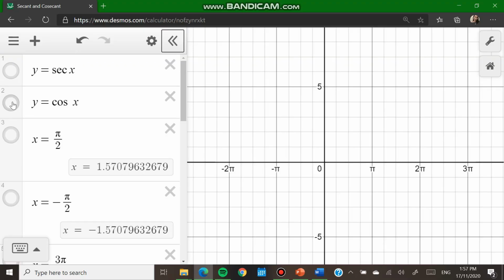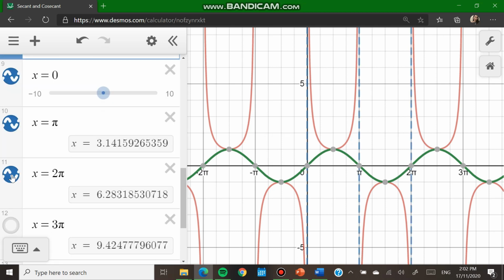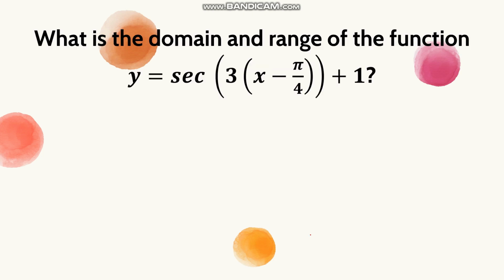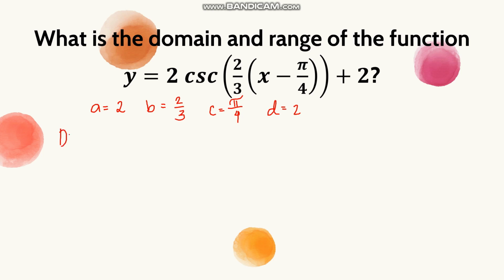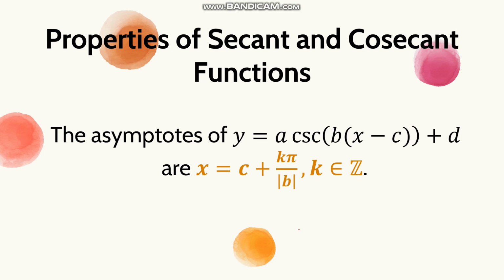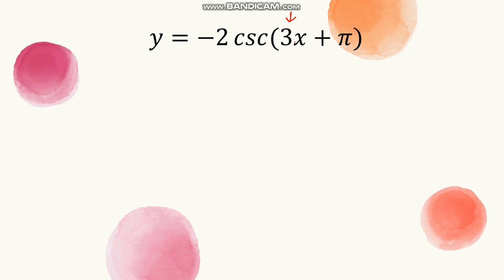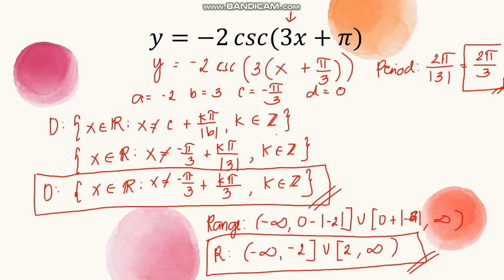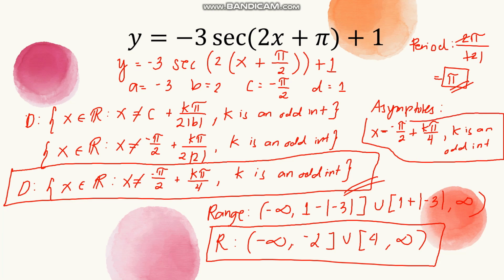PRECAL - 16 Graphs of Secant and Cosecant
In this video, we will discuss the graphs of Secant and Cosecant Functions